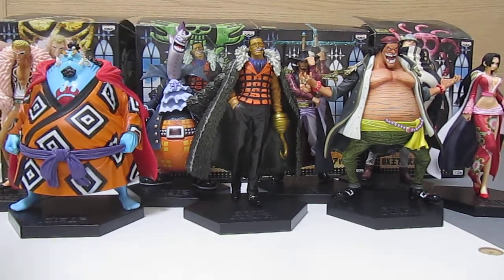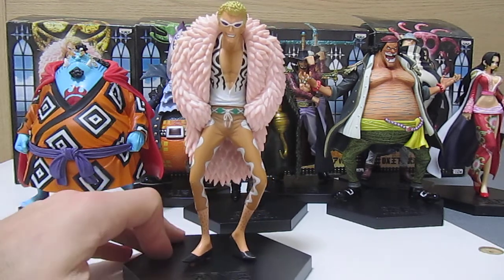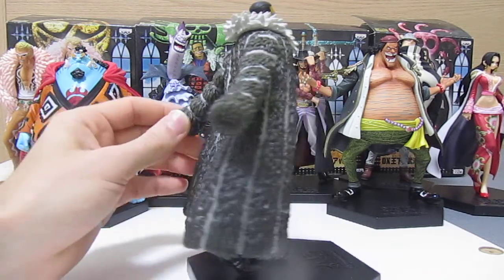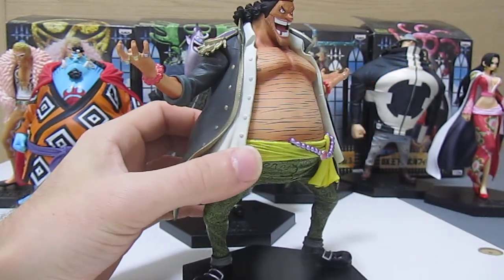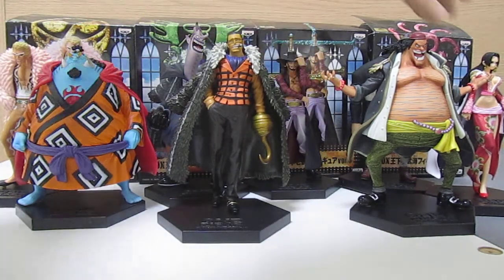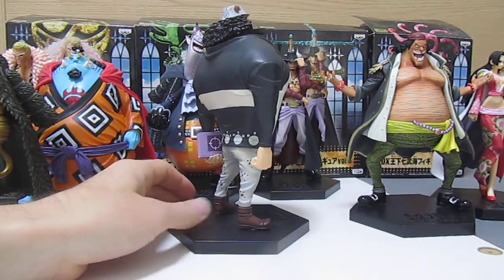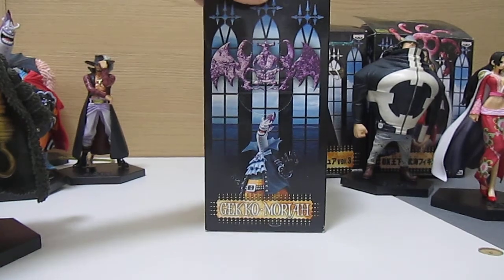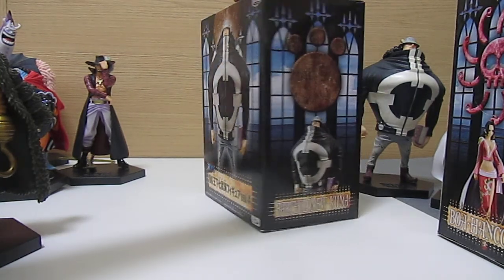ワンピース 王下七武海 DX One Piece Warlords Jinbei Doflamingo Crocodile Mihawk Blackbeard Banpresto figure FOJ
Review of figure released in Japan by Banpresto.